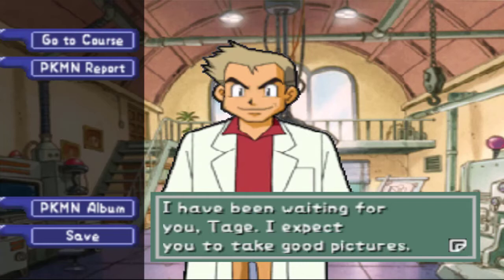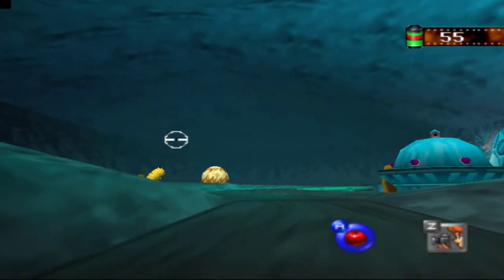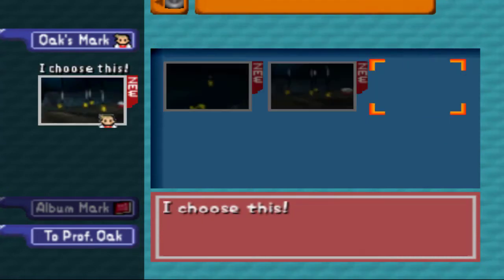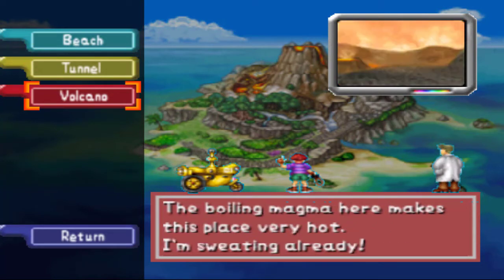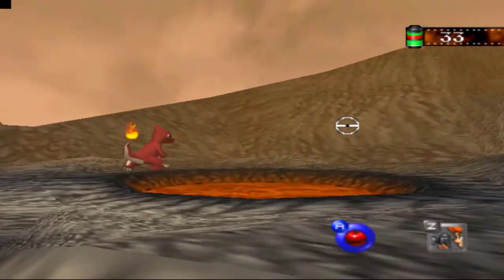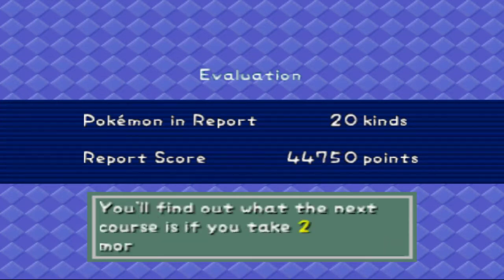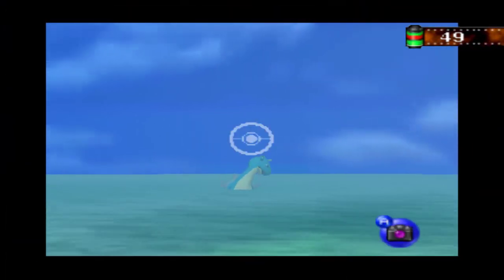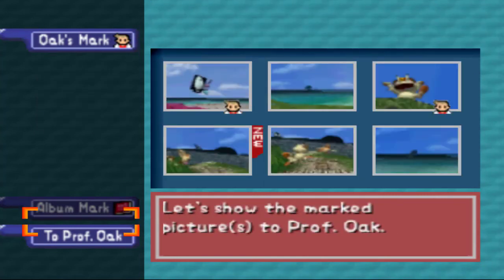Pokémon Snap [Blind] - Episode 3: Secret Pathway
In this episode. We explore the Tunnel!